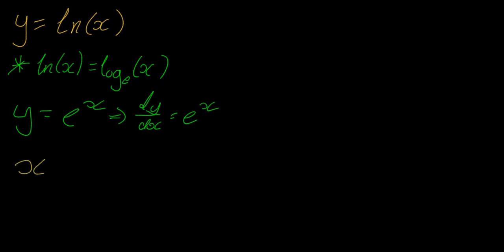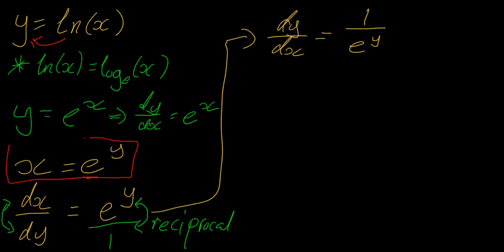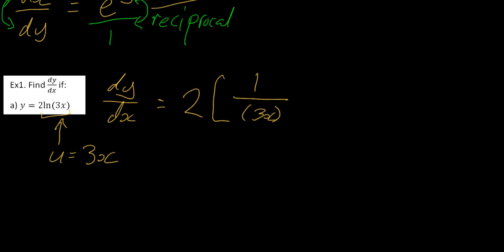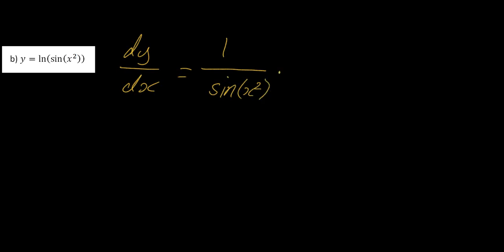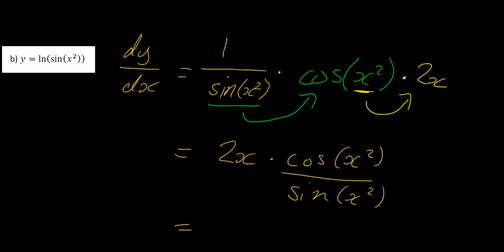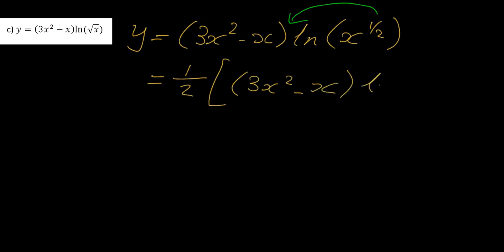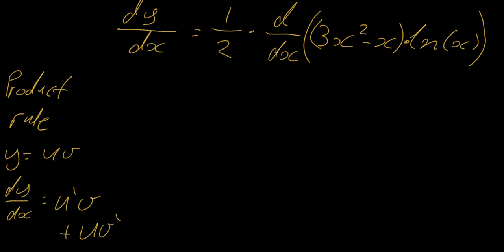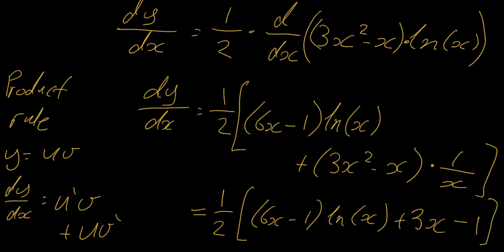Ex9 2 Derivative of lnx